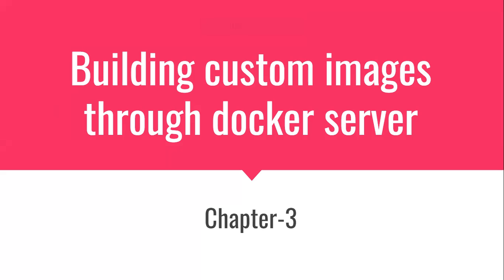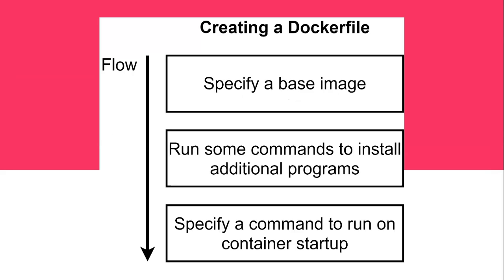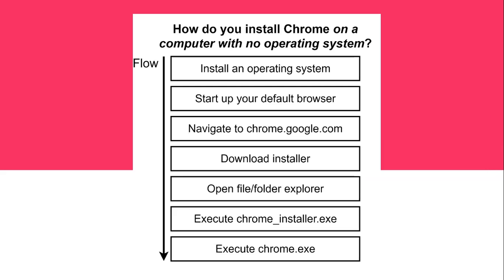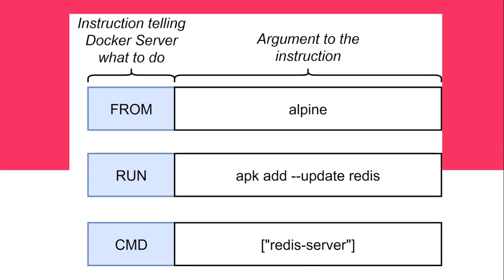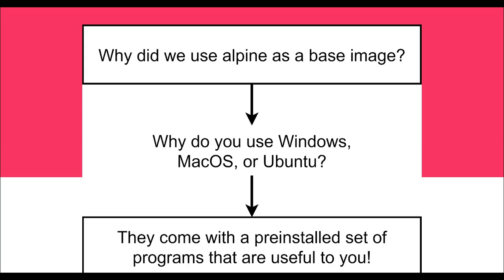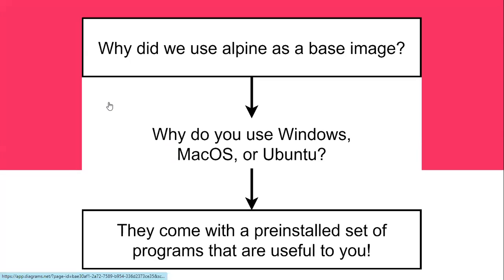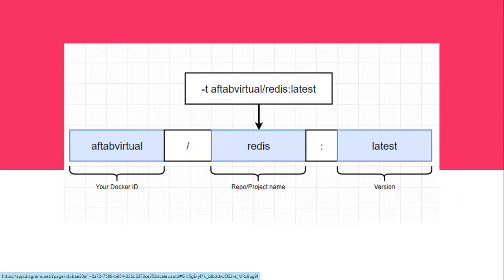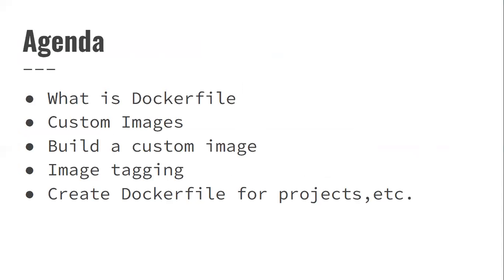[3/3] Docker for Absolute Beginners!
Docker for Absolute Beginners!